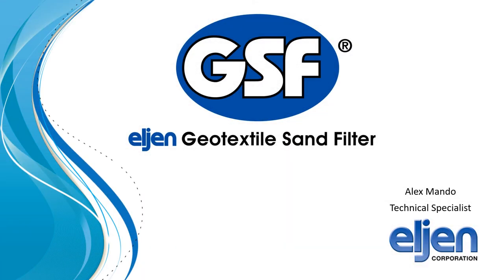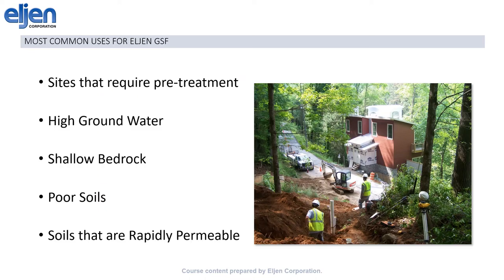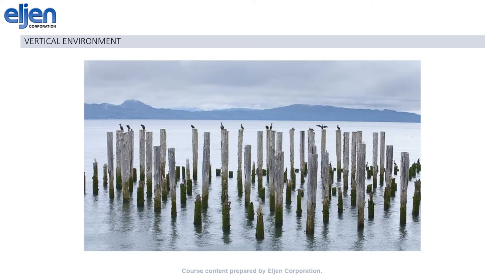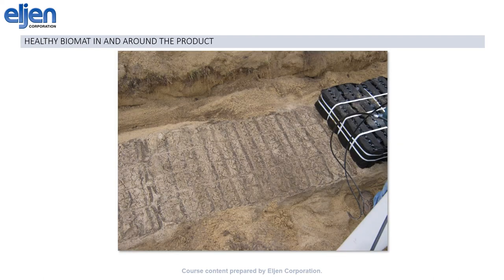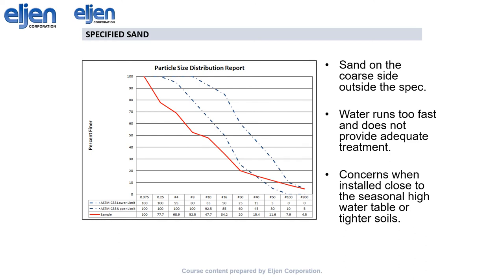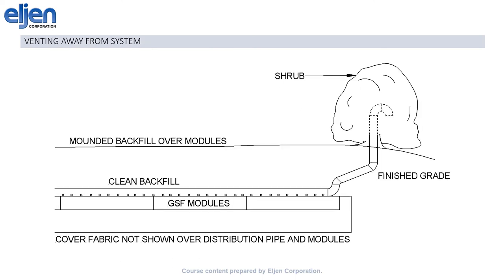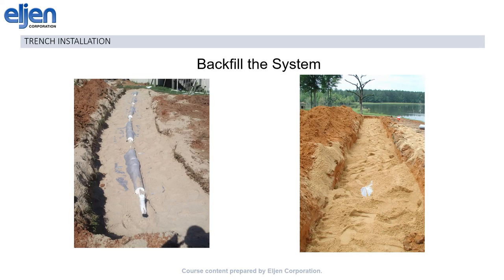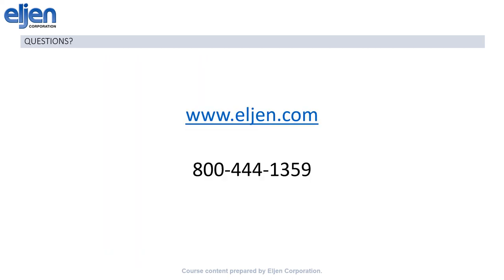NOWRA GSF Presentation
GSF Overview by Alex Mando